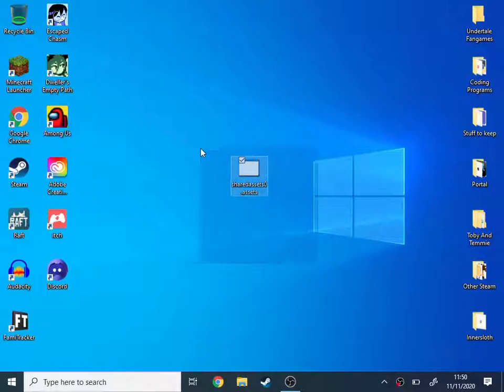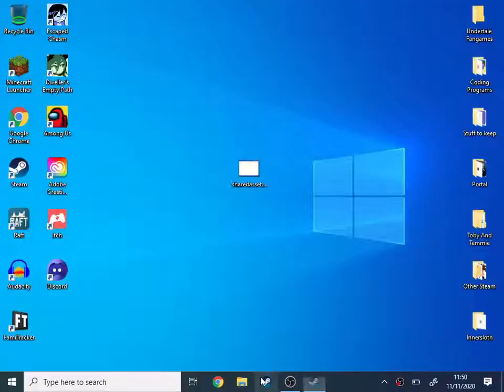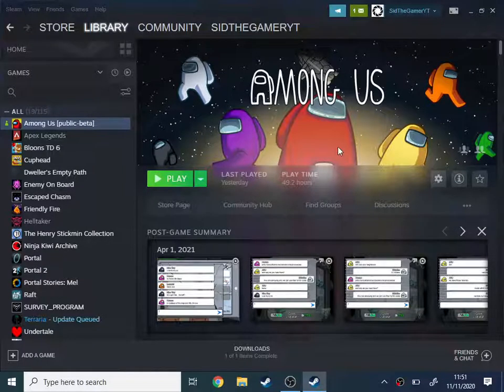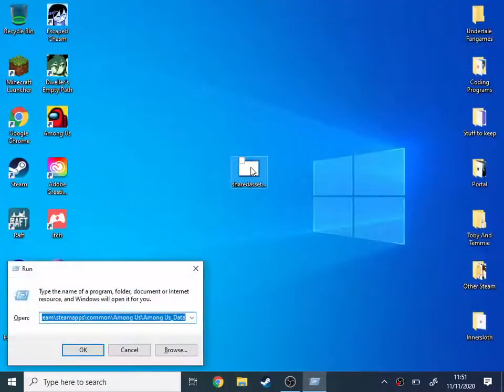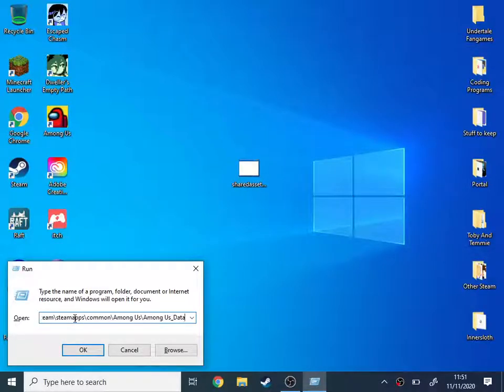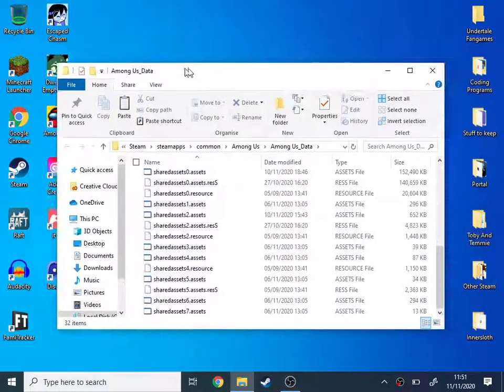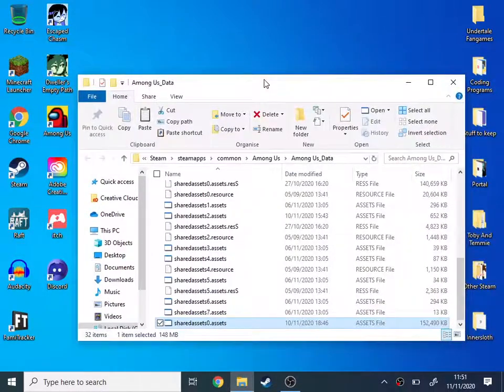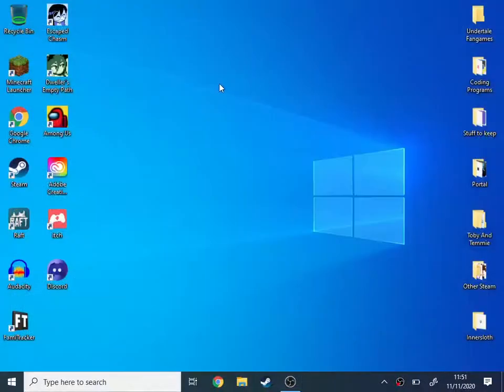Among Us Modded Textures (Setup)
How to set up my custom textures for among us
Directory: C:\Program Files (x86)\Steam\steamapps\common\Among Us\Among Us_Data
Timelapse